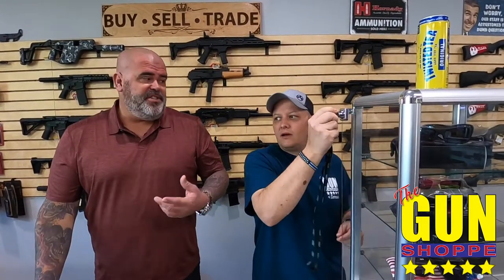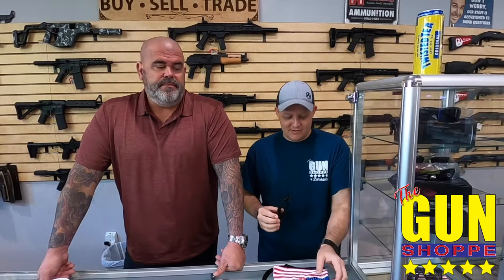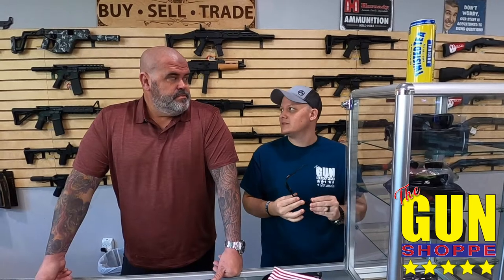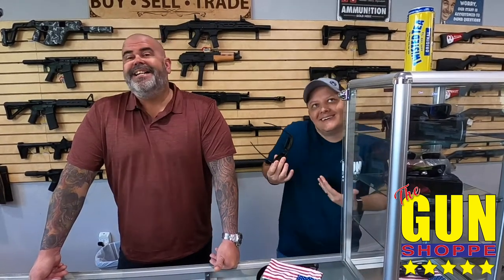Oakley Sunglasses and Stripper Clips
Oakley Sunglasses, Stripper Clips AKA Pmags and more at the gunshoppe

The Gun Shoppe of Sarasota